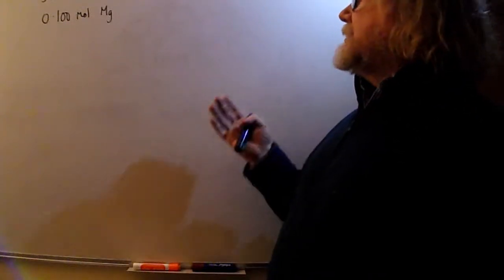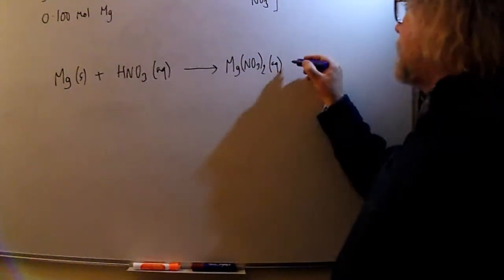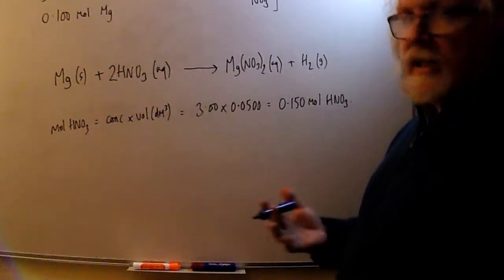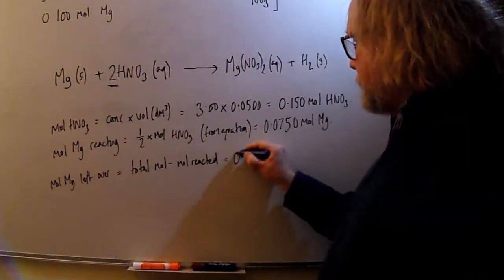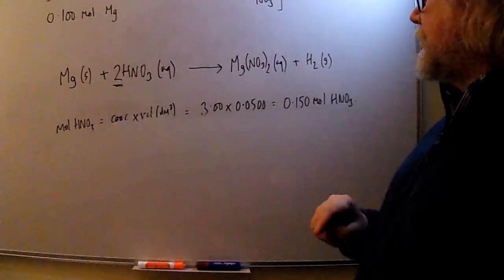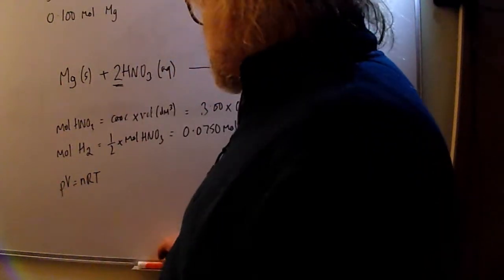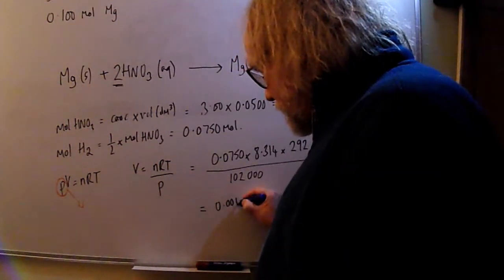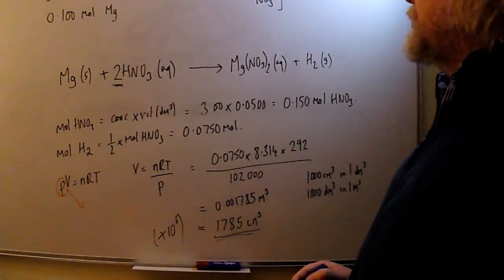December Exam Q18